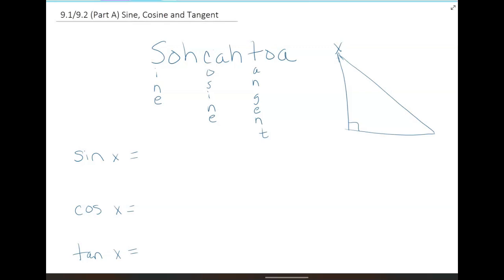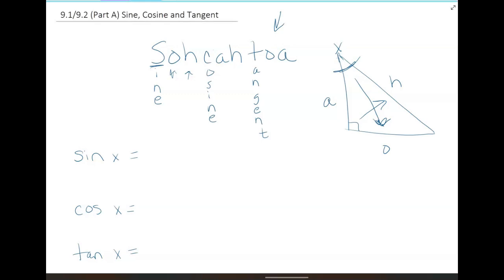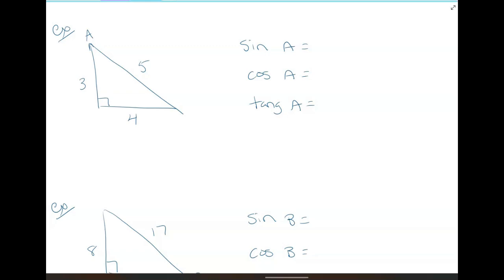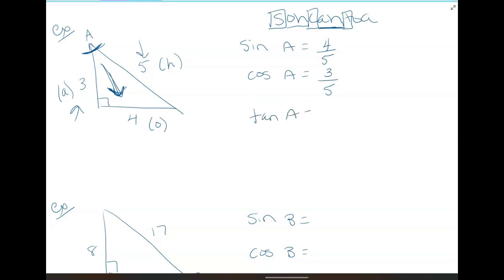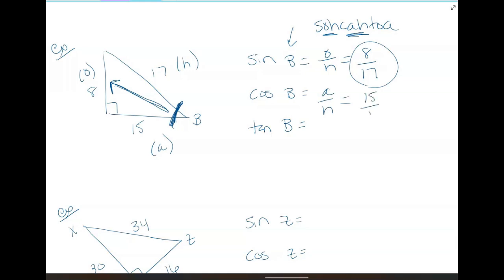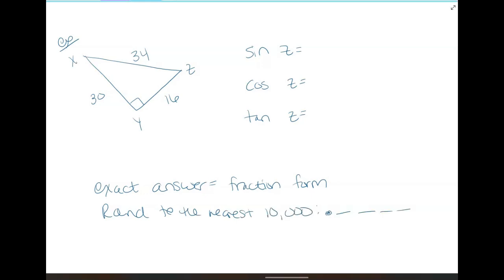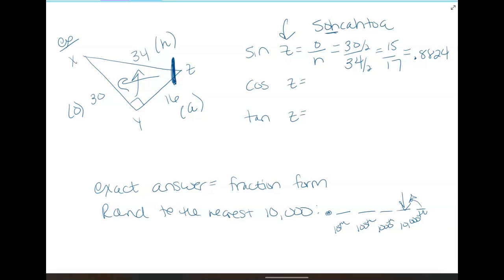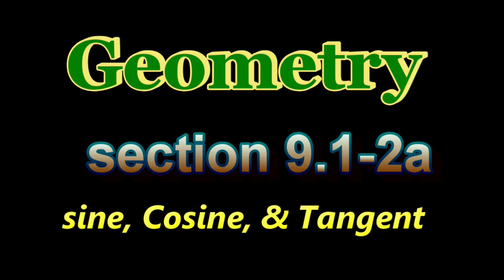Geometry 9.1-2a Sine, Cosine, and Tangent